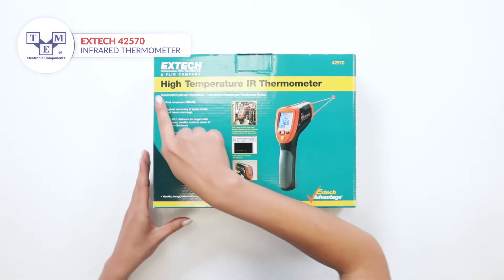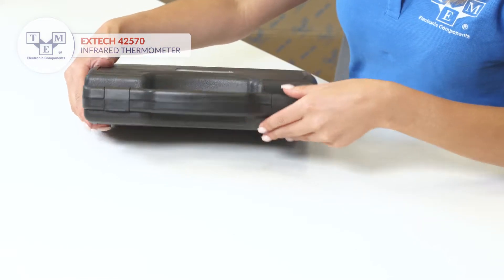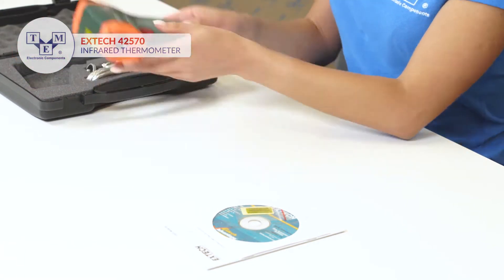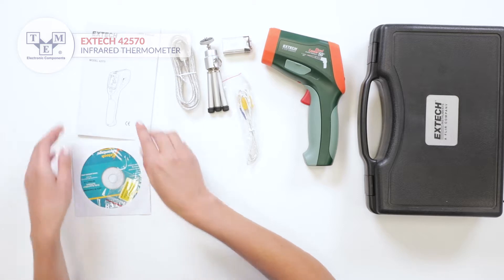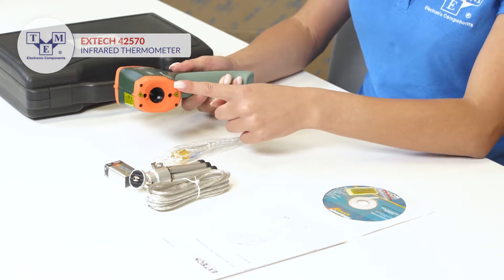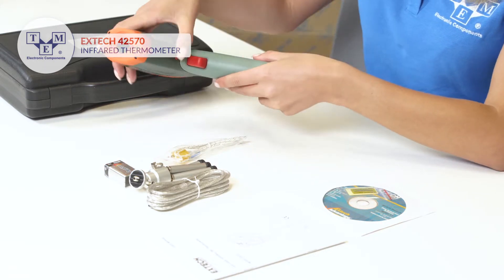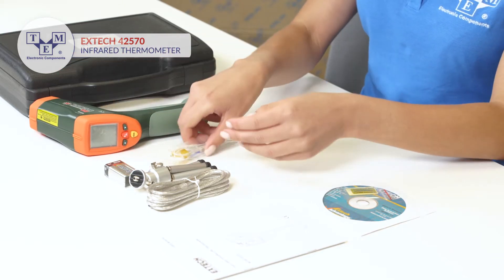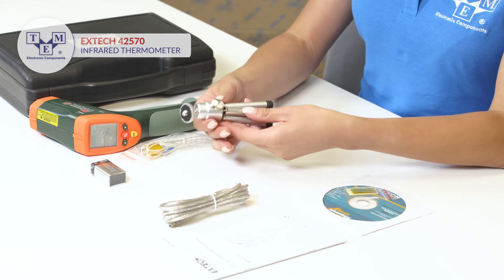EXTECH 42570 - Infrared thermometer - UNBOXING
Type of meter: infrared thermometer
TME Symbol: EX42570

Standard equipment:
• battery
• hard case
• K-type temperature probe
• software
• stand
• USB cable